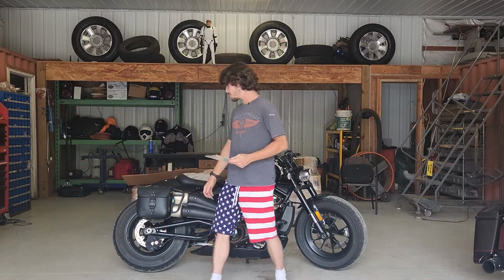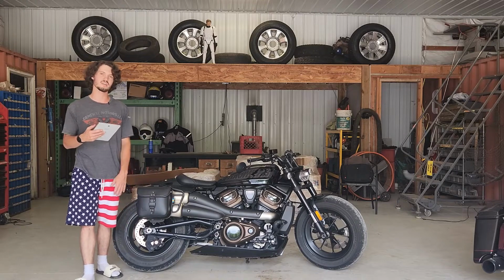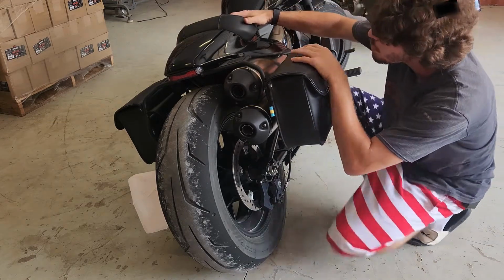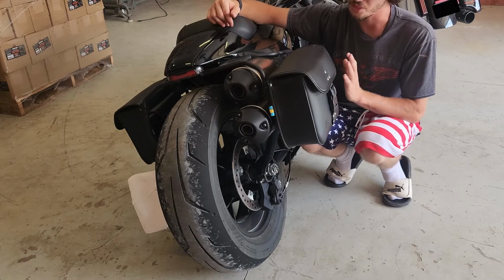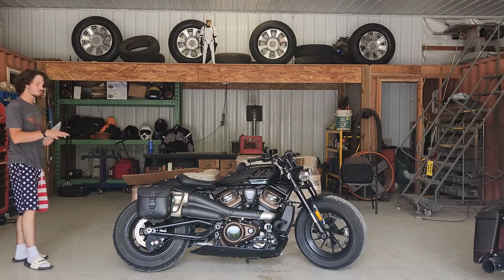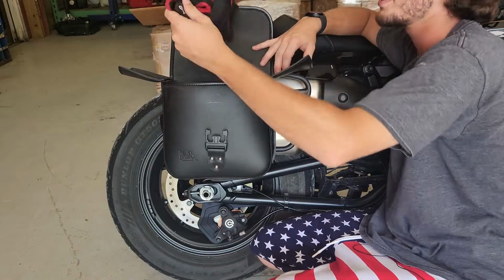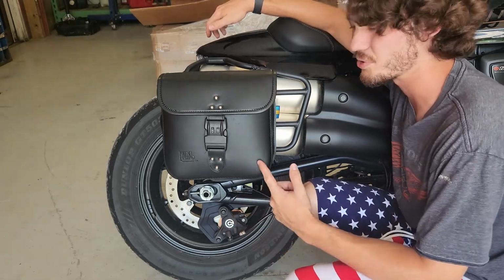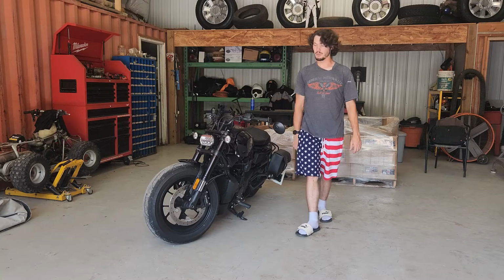Sportster S Saddlebag Support Kit & Saddlebags 500 Mile Review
Welcome to my exclusive short-term review featuring Kemimoto's 2023 Sportster S Saddlebag Support Kit, along with a brief commentary on their Small Size Synthetic Leather Universal Saddlebags. After 500 miles on the road, I'm here to share a hands-on review of the Support Kit and my impressions of the Saddlebags.

In this video, we're focusing on the Kemimoto Motorcycle Saddlebag Guards Support Kit, new product category for the RH1250 Sportster S models from 2021 to 2023. This kit's robustness has been tested over hundreds of miles and wheelies, and we're excited to share our experiences with this high-quality product.

Alongside this, I'll also share our thoughts on Kemimoto's Motorcycle Saddlebags - the Small Size Synthetic Leather Universal Panniers. Designed for models like the Sportster Softail Dyna Road King, my experiences with these saddlebags have been somewhat disappointing, and I'll tell you why.

Join me as I break down my experience, evaluate these Kemimoto offerings, and provide an informed verdict on their worth. This video is an essential watch for Sportster S fans looking for honest reviews on a storage solution and enthusiasts keeping tabs on the latest gear.

Support Bracket

Saddle Bags